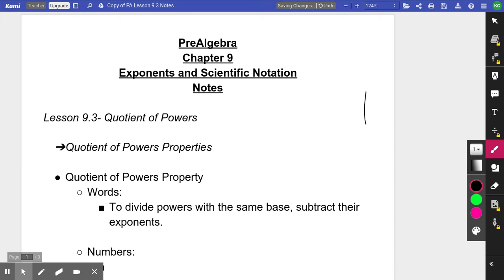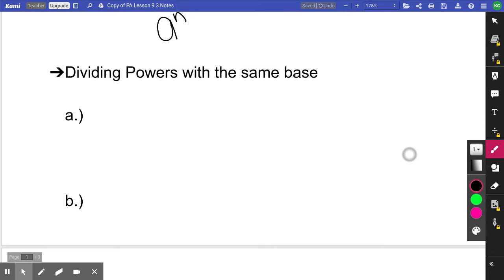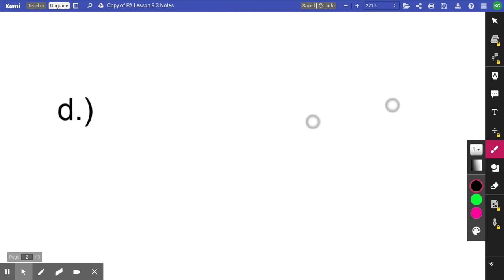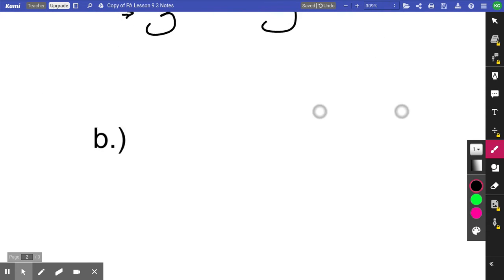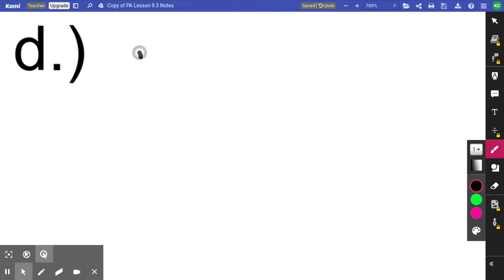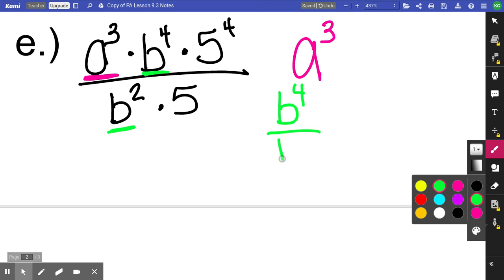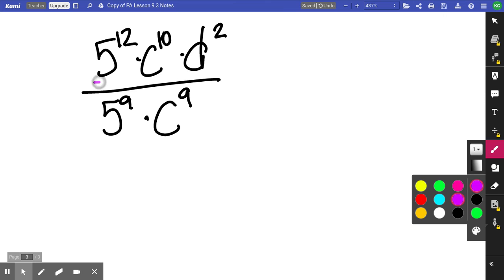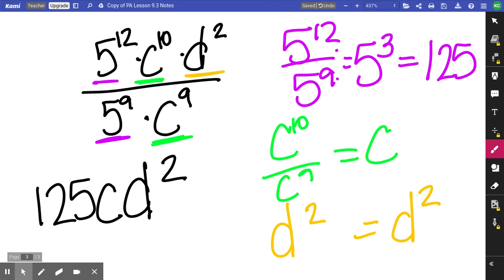PA Lesson 9.3 Notes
AMS- Collins- PreAlgebra Lesson 9.3 Notes